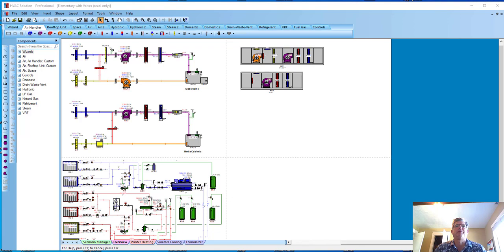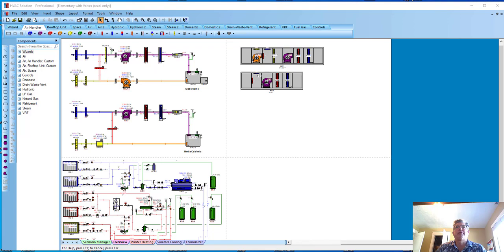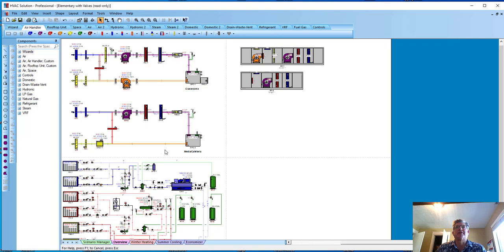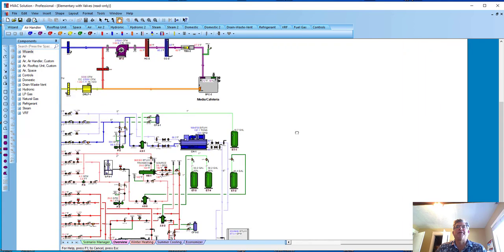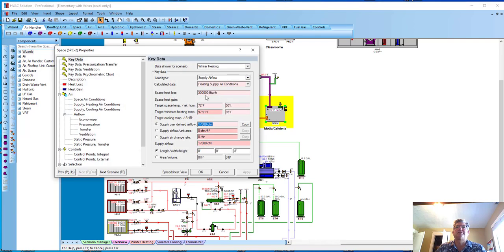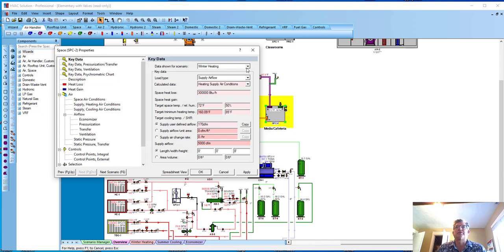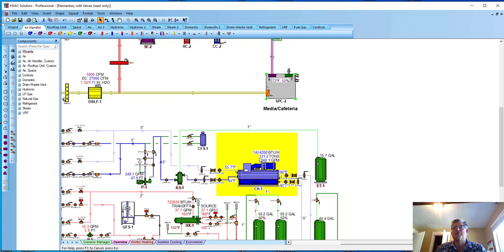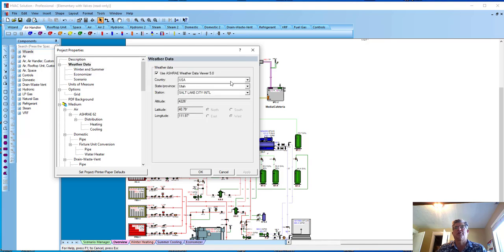The Power Of Integration and Scaling Your Project Down